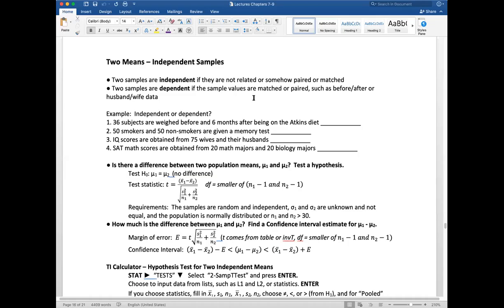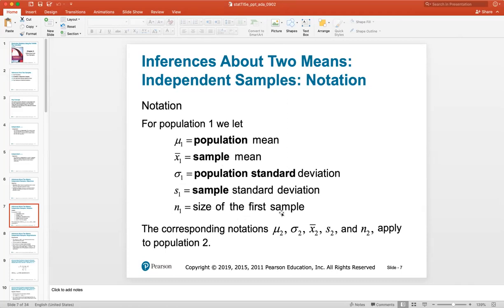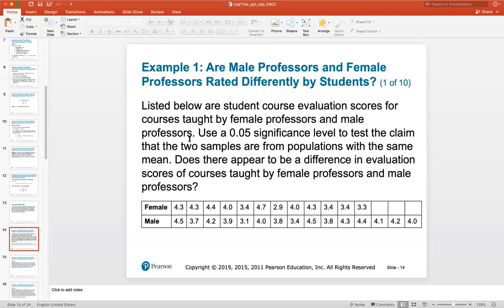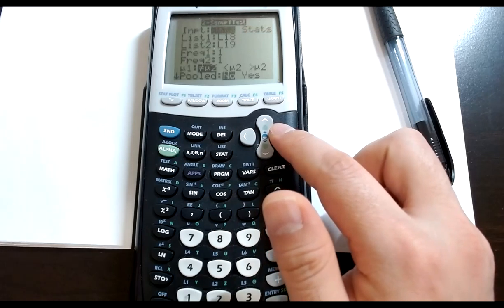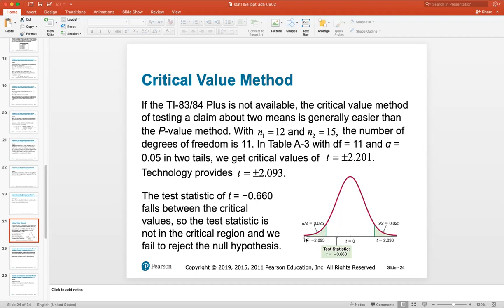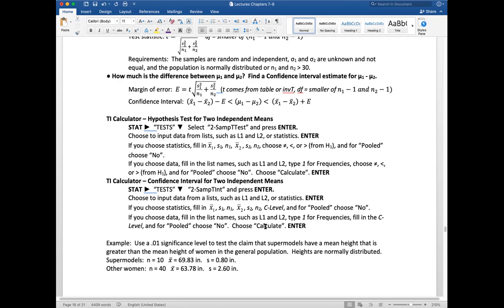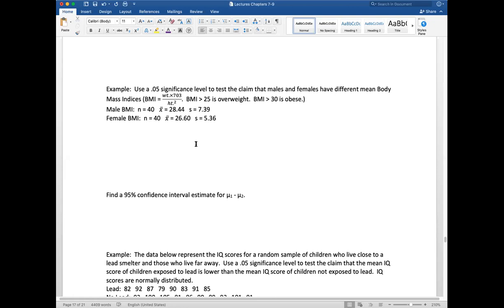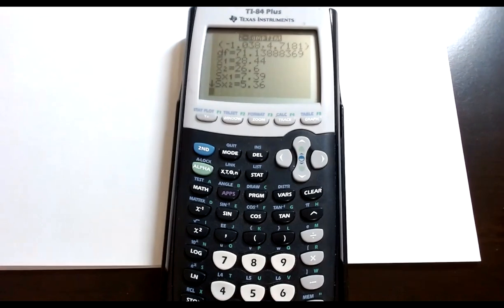Ch. 9.2 Two Means: Independent Samples